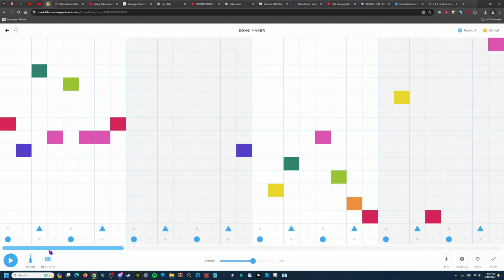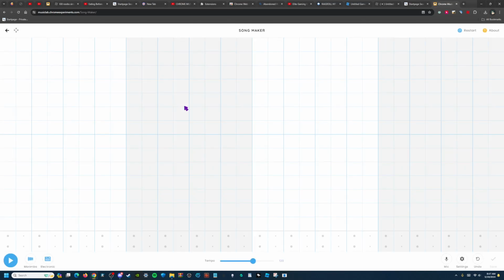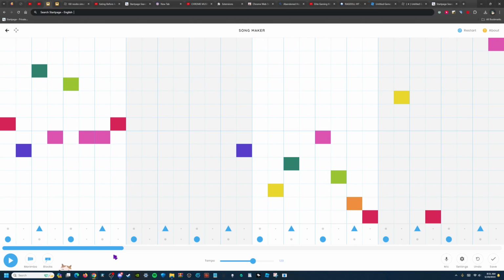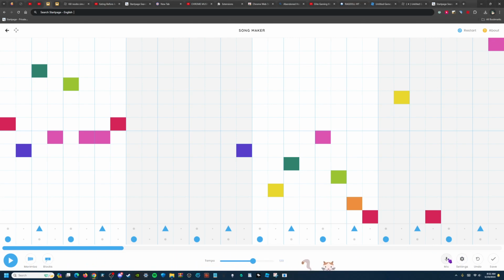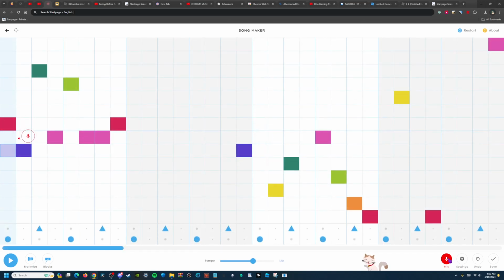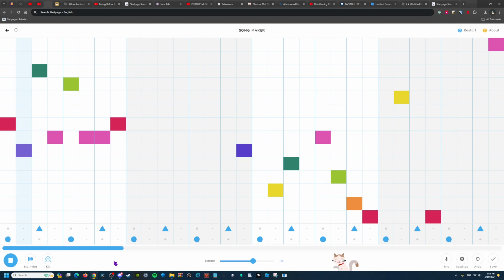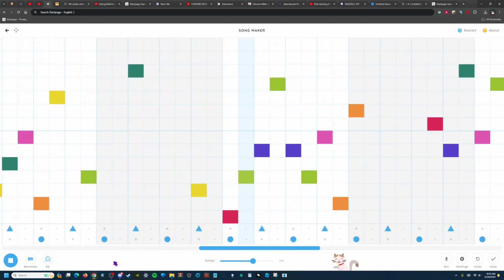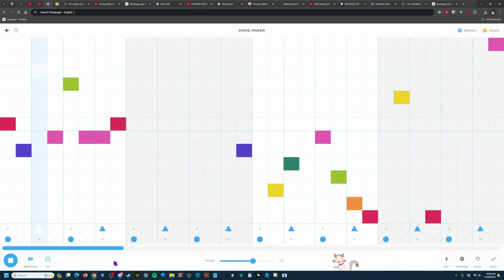Music lab different Beats!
My best beat with different Sounds!